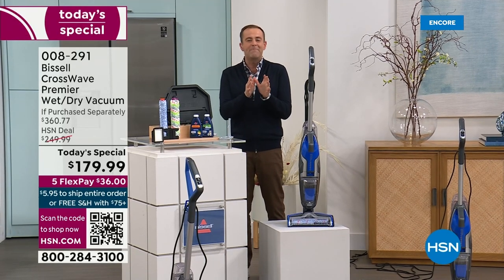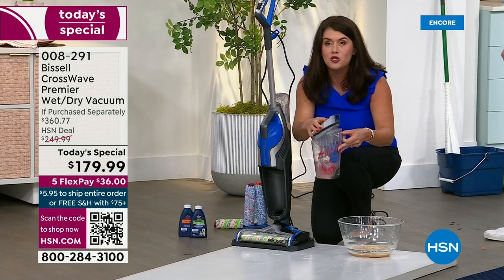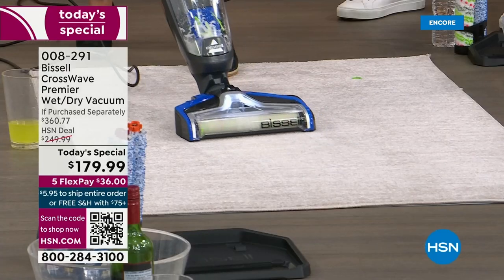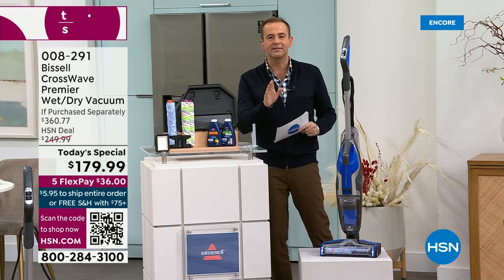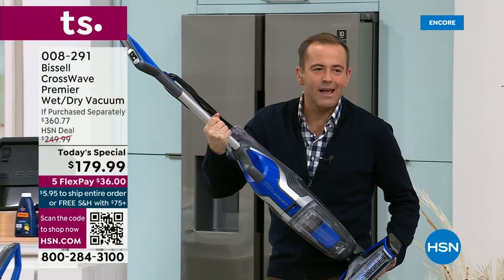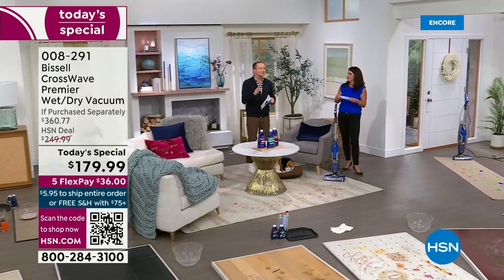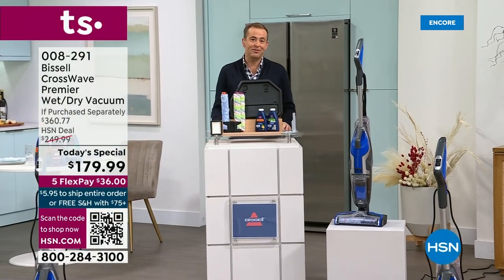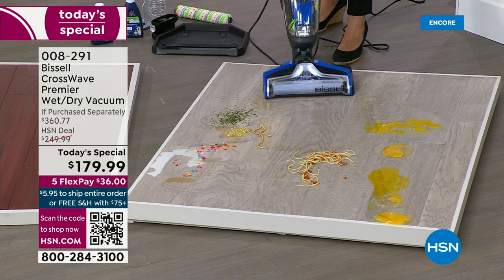HSN | Bissell Cleaning 03.04.2023 - 05 AM